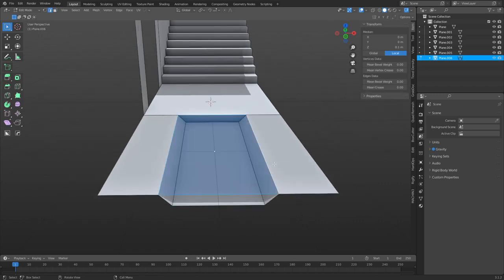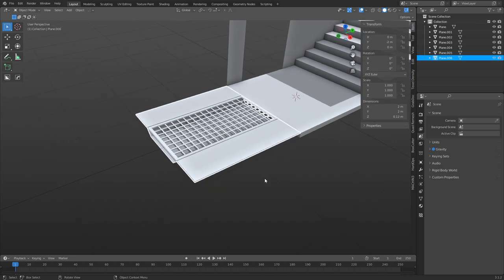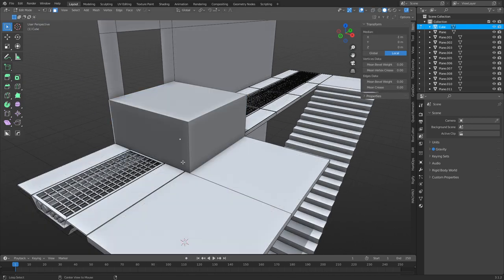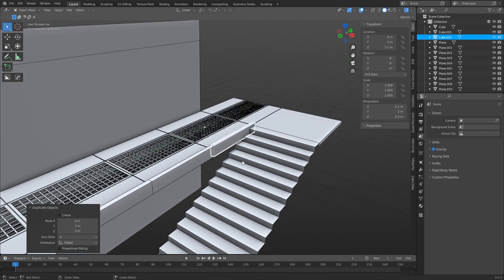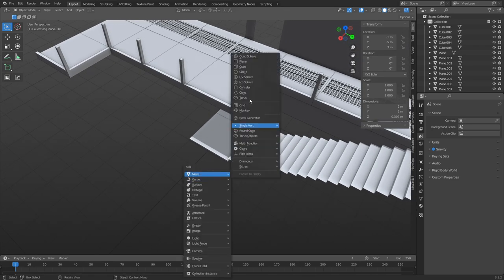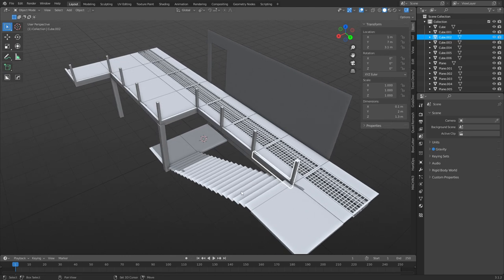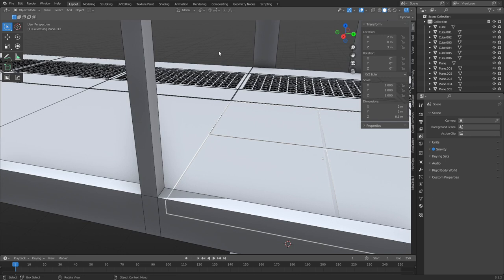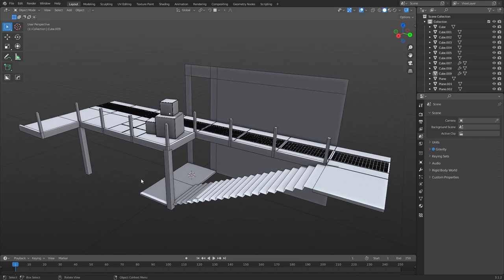Blender - Modular Floors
A simple demo on creating modular floors. This video is based off the Grid video which you can watch